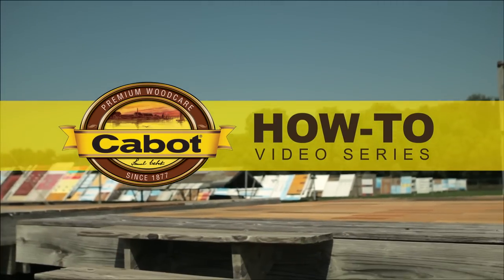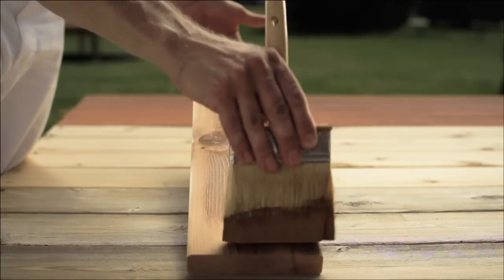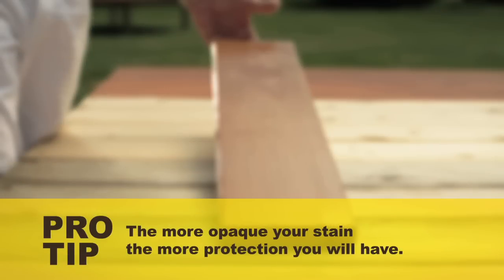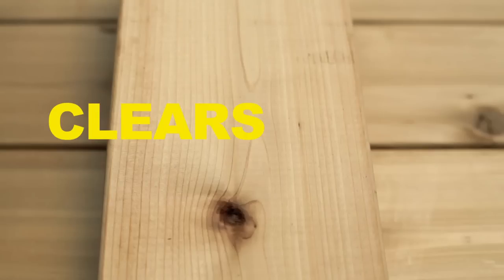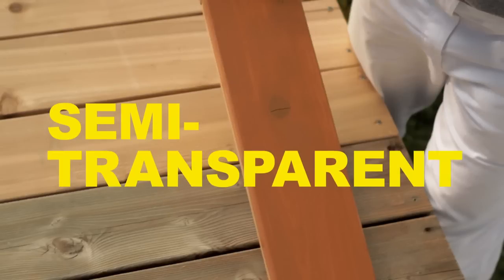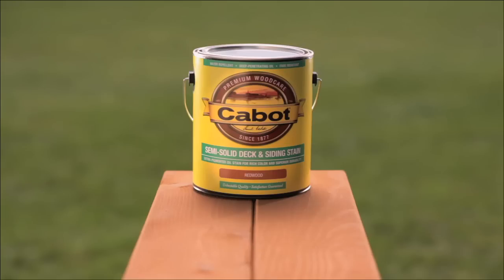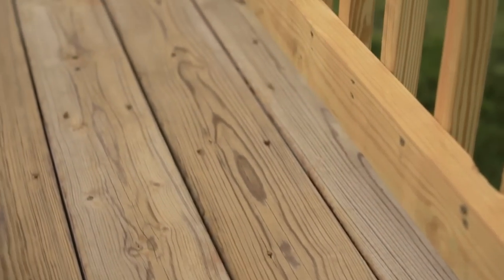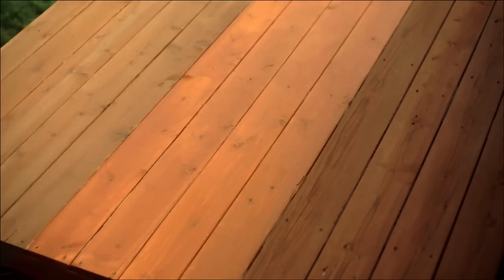How to Choose the Right Exterior Wood Stain | Cabot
Learn how to choose your exterior wood stain. Cabot pros address everything from opacity, wood color and more.

To view our products or find a retailer visit us at our
Be sure to check out photos from our users on their latest projects on Facebook